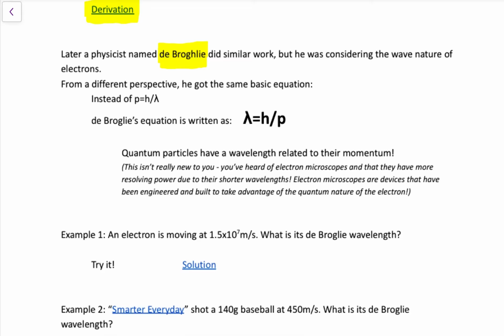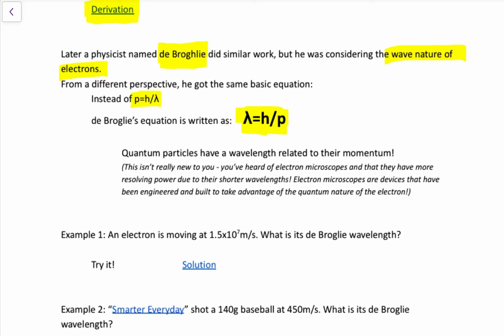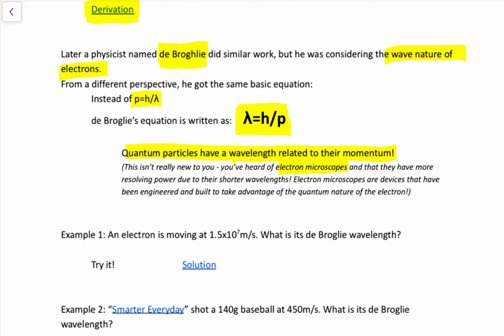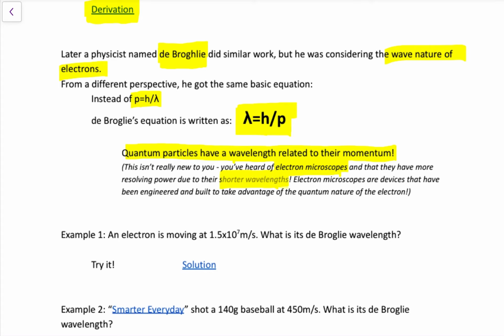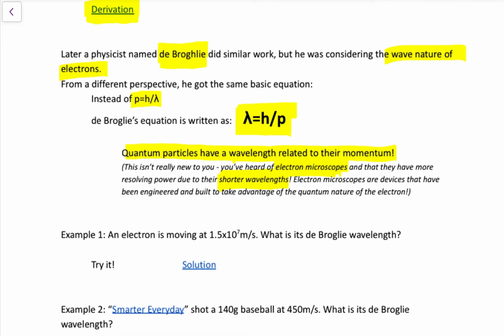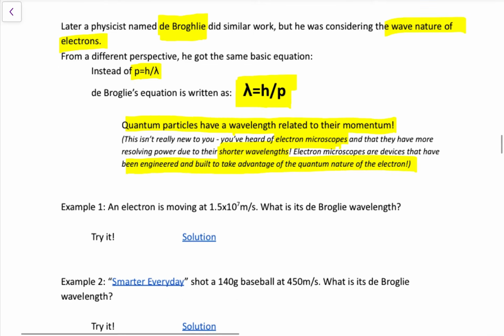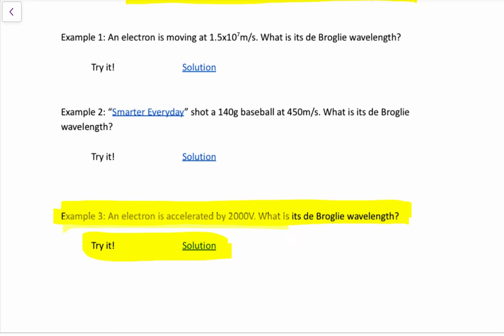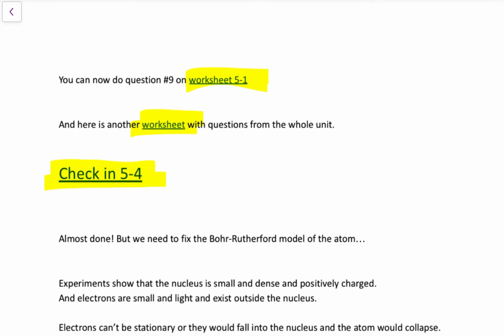Wave particle lesson - math